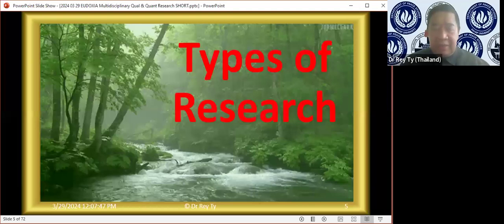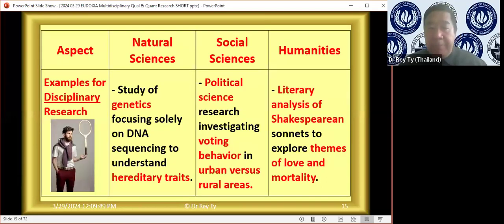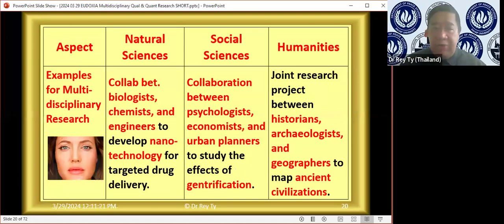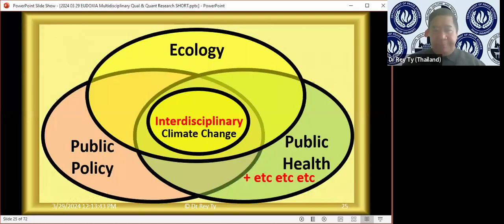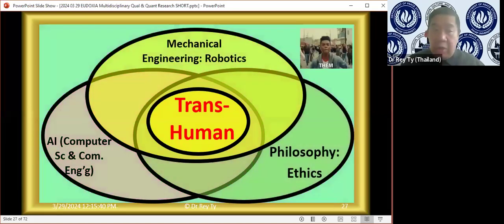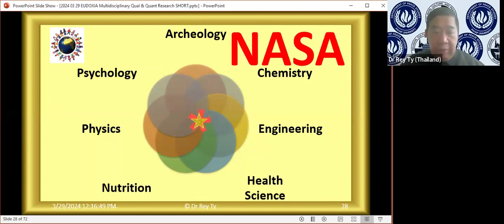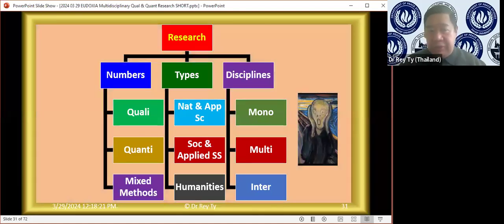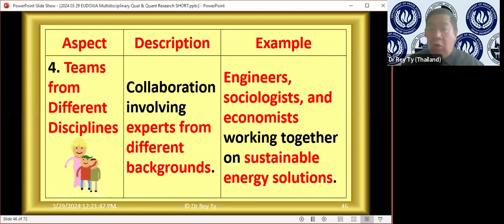International Conference COM 2024: Dr Rey Ty from Thailand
Research Method and Methodology in multidisciplinary approach depend on an array of diverse exploratory and confirmatory methods derived from different allied disciplines. Researchers thus faced several new challenges in undertaking new multidisciplinary research and understanding the consequences that are correlated with their research choices.